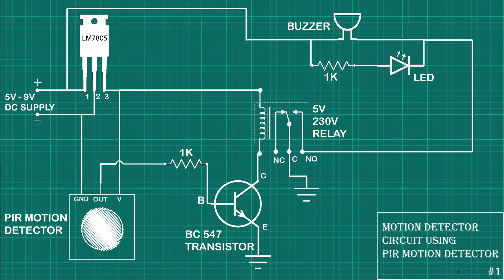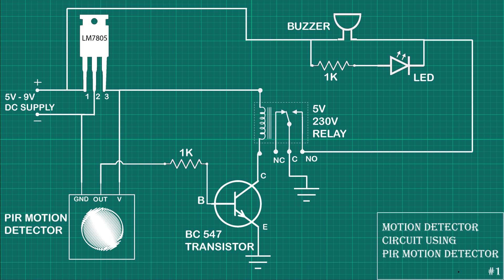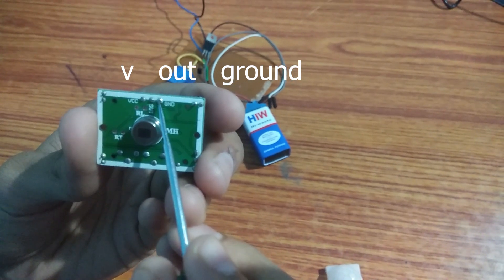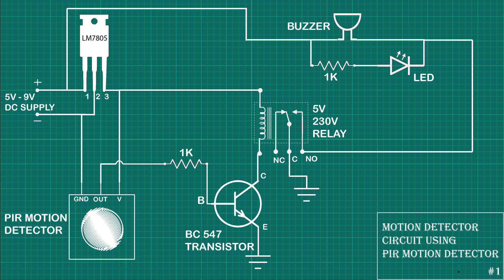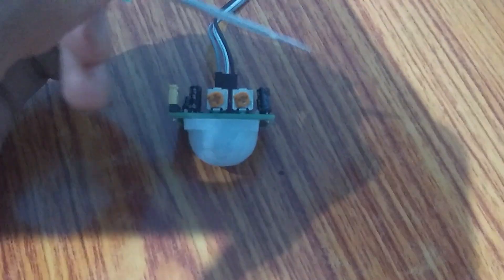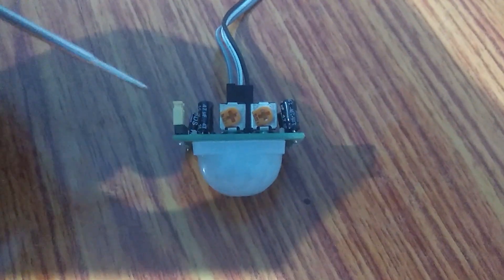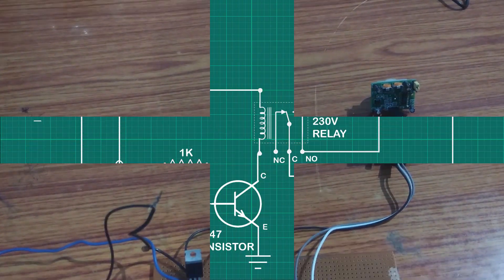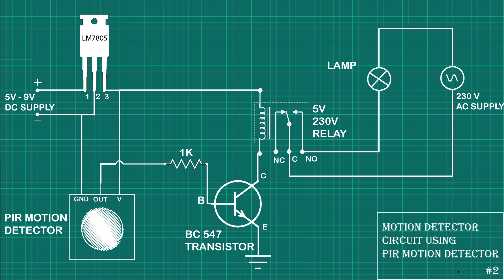How to fix PIR motion detector sensor- PIR sensor not working properly?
Engineer Within
Teaches you to think like an Engineer!

If you would like to learn more about PIR motion detectors and how it actually works, how to make, how to make long life circuit for practical application, how to it for no of applications etc then comment down..